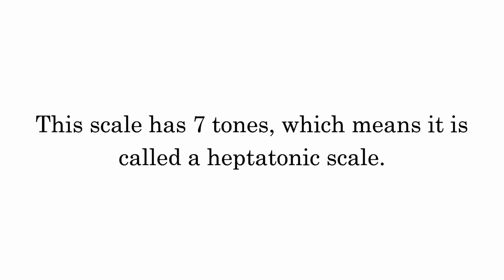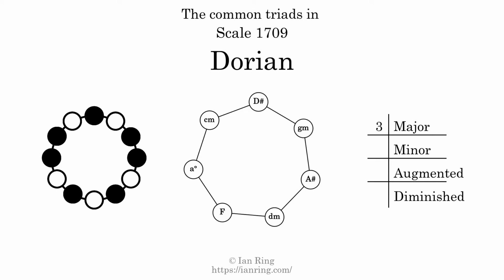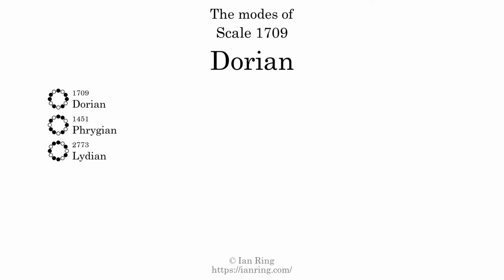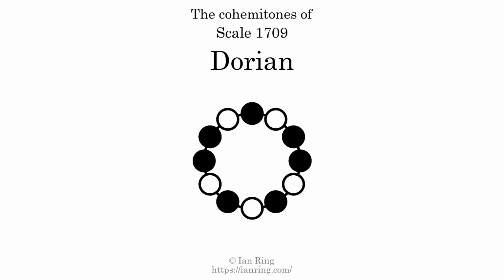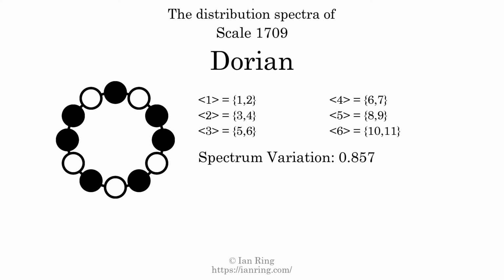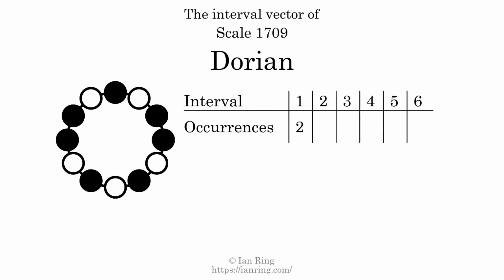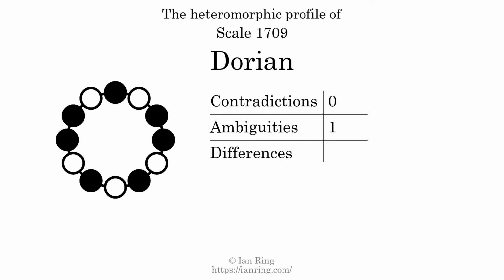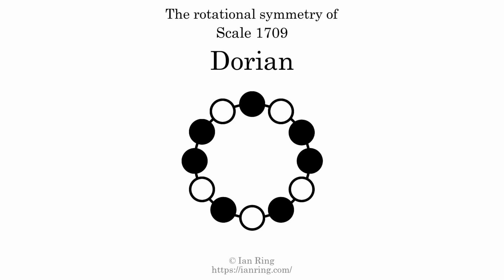Scale 1709: Dorian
More than you will ever need to know about Scale 1709, a heptatonic scale also known as "Dorian". Part of an enormous series of scale analysis videos by The Exciting Universe Of Music Theory.